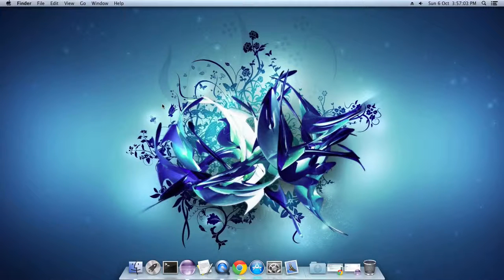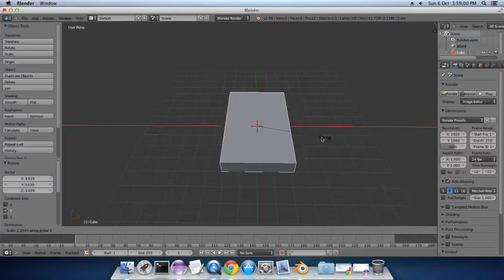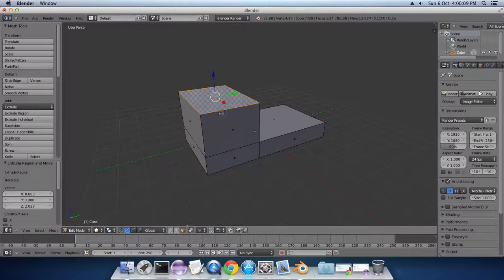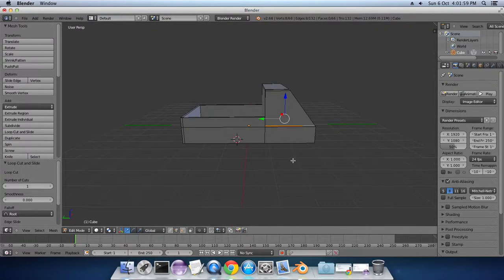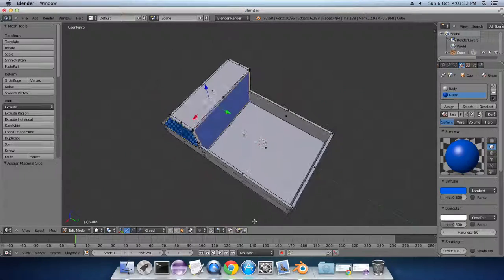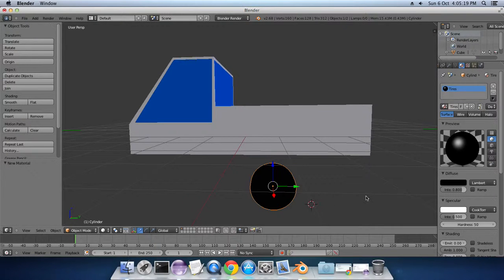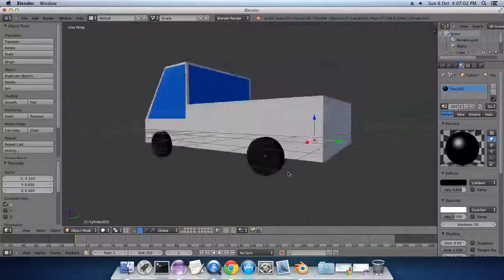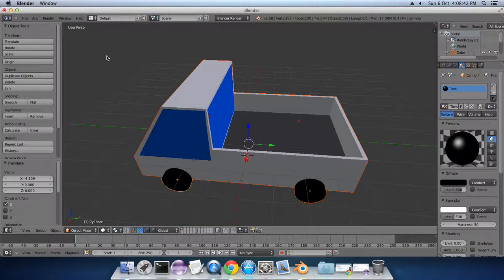Creating a Simple Truck In Blender